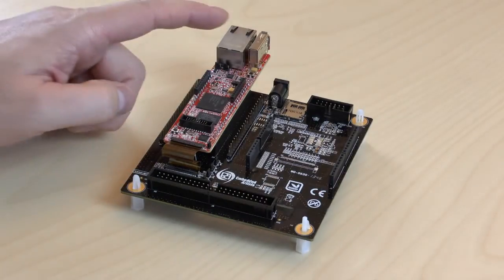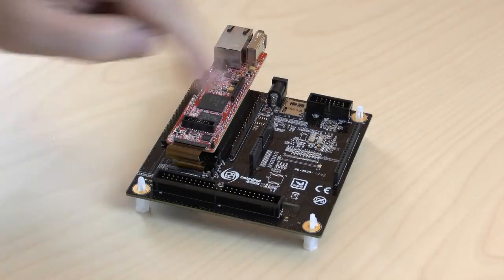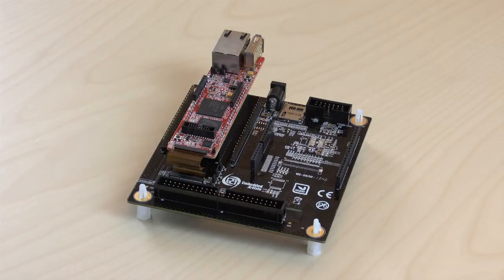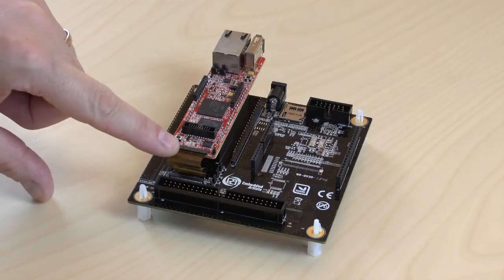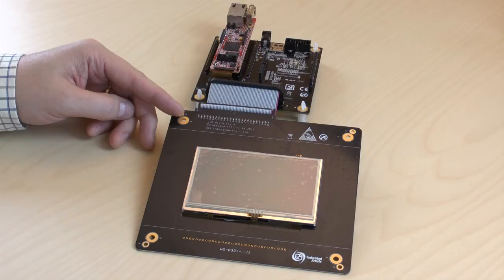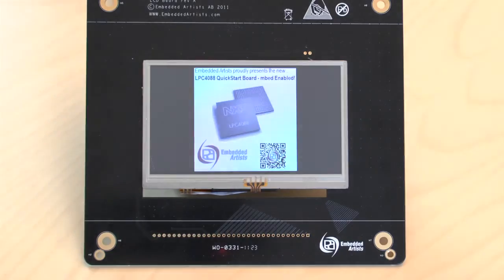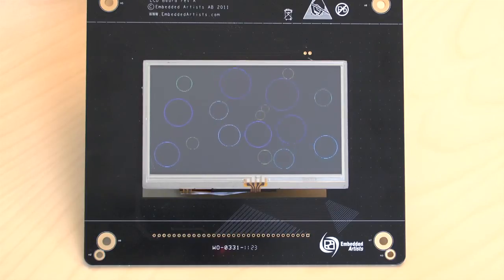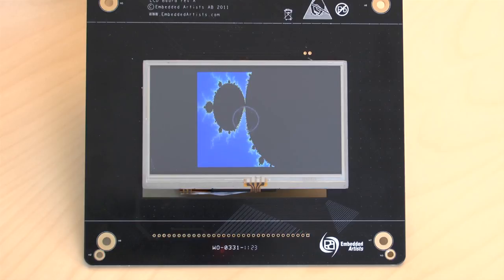LPC4088 QSB Base Board - Introduction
The LPC4088 QSB Base Board adds several expansion connectors to the LPC4088 QuickStart Board and makes it especially easy to connect displays to the board.